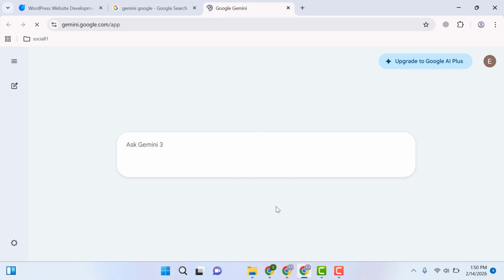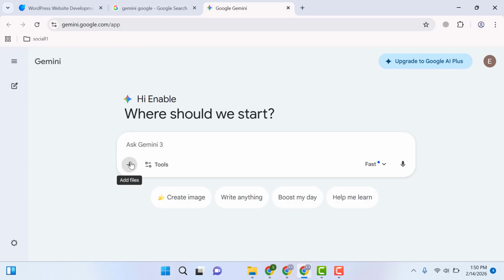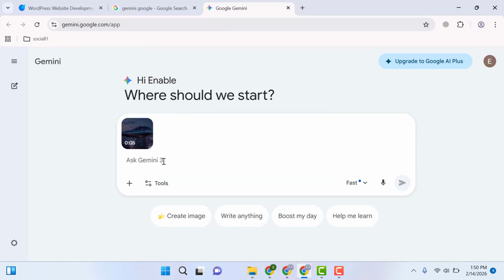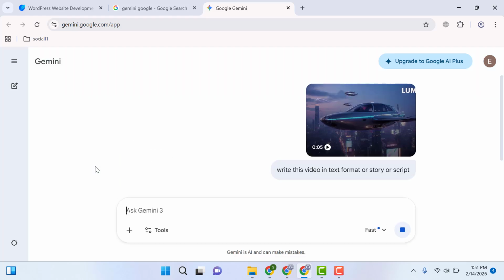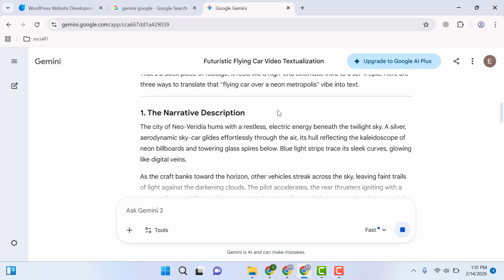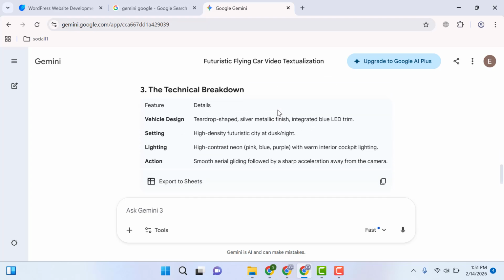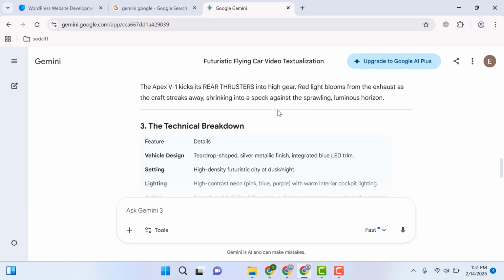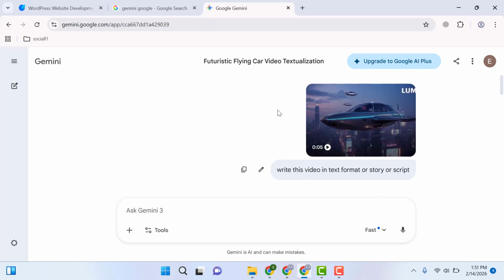How to Get Any Video Script Using Google Gemini AI Tool 2026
How to get any video script using Gemini Google AI tool 2026?

Learn how to get and generate video scripts using Google Gemini AI in 2026 with this complete beginner-friendly tutorial. Discover how to use Gemini AI to create YouTube video scripts, YouTube Shorts scripts, educational content, product reviews, tutorials, marketing videos, storytelling content, and social media scripts in just a few minutes. This step-by-step guide covers prompt writing, script generation, content structuring, script optimization, and AI-powered content creation workflows. Whether you're a YouTuber, content creator, marketer, freelancer, or beginner, Google Gemini can help you create engaging and professional video scripts faster and more efficiently.